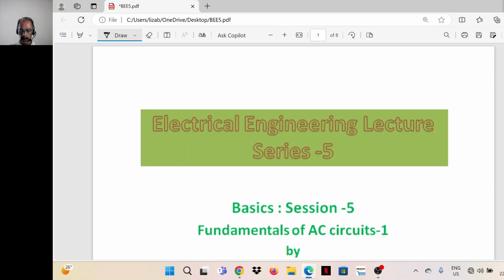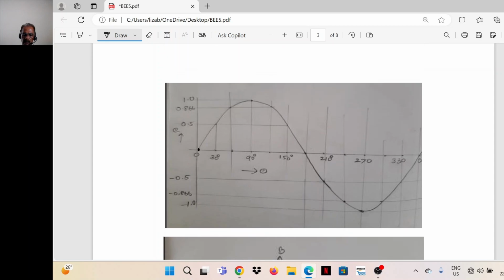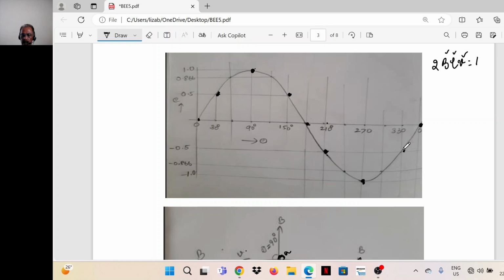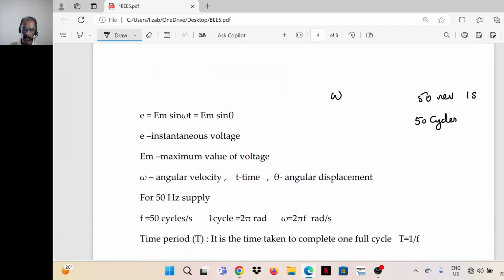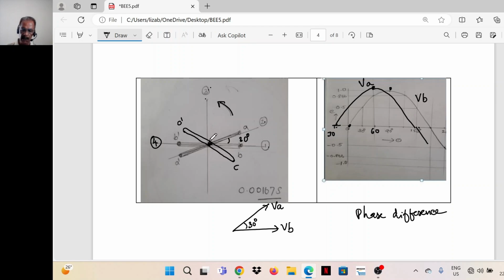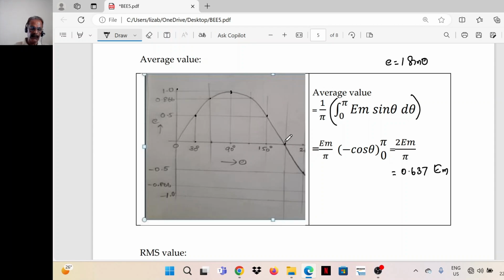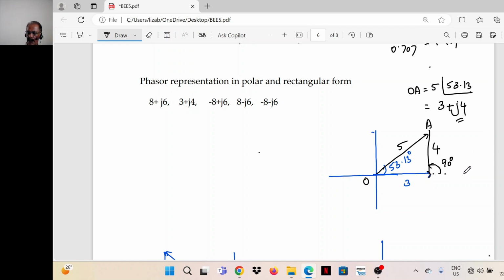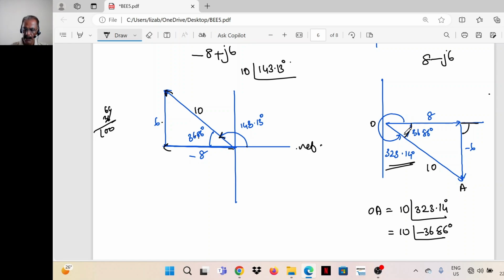5. Fundamentals of AC circuits & solved examples drageorge lecture videos